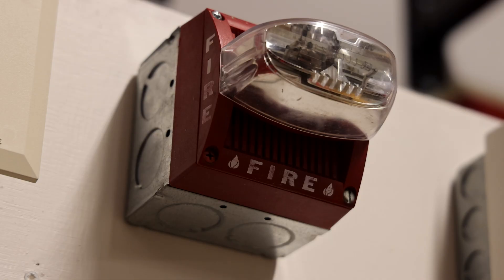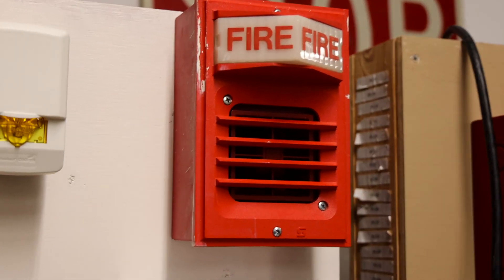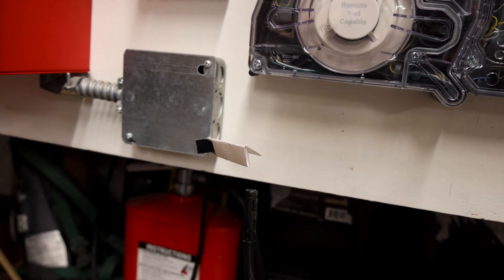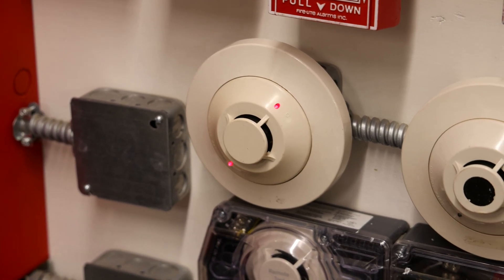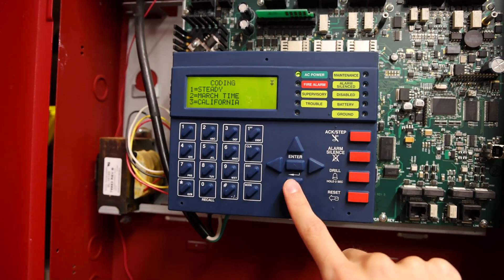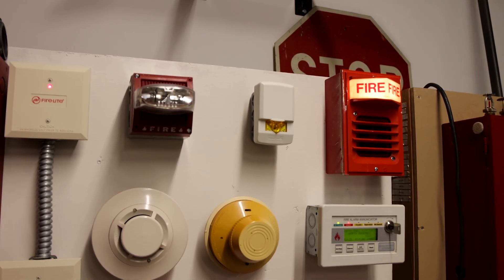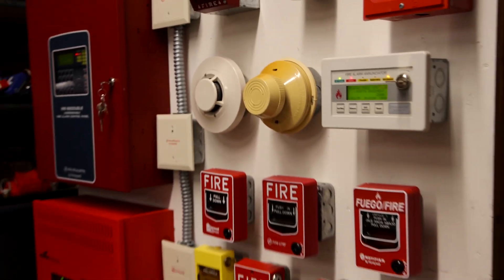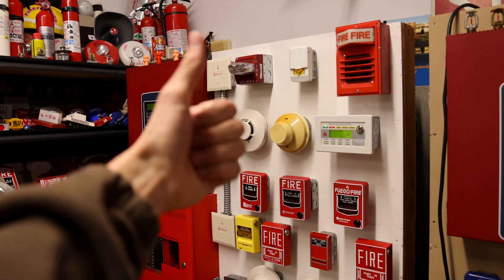Wheelock & Fire-Lite Voice Fire Alarm System Test 29! | Weird Whoop & California Code!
Today's system test on the Fire-Lite and Wheelock Safepath voice evacuation fire alarm demonstration board uses more custom audio files, including a European whoop tone merged with an evacuation message. One of the addressable smoke detectors is tested with real smoke and fire, then a pull station gets triggered after reprogramming from California code to Temporal. :)

Devices used:
Fire-Lite MS9200UDLS Addressable Fire Alarm Control Panel
Wheelock SPMNS SafePath Voice Evacuation Amplifier Panel
System Sensor V4R2415ADA Speaker Strobe
Simplex 2901 Light Plate w/ System Sensor MA12/24D Sounder Only
Fire-Lite SD355 Addressable Photoelectric Smoke Detector
MirTone 73303U Pull Station

Timecodes
00:00 - Video Start
00:43 - The Alarms
01:55 - Smoke Detector Activation
04:14 - Coding Change
04:30 - Pull Station Activation
07:13 - Thank you for watching! :)